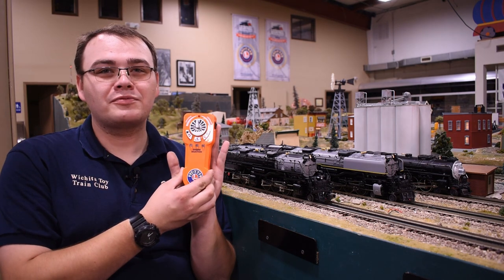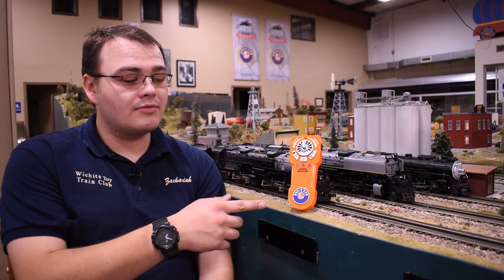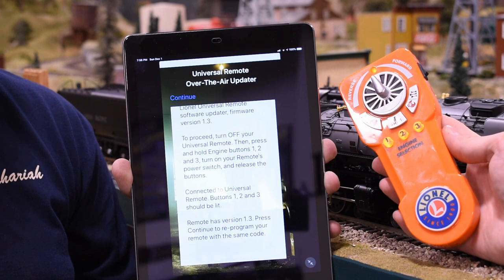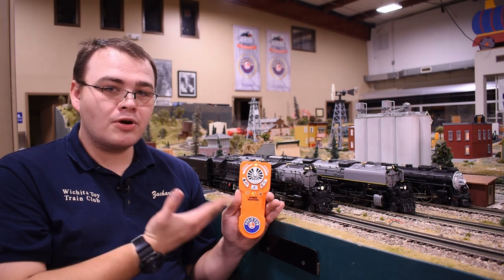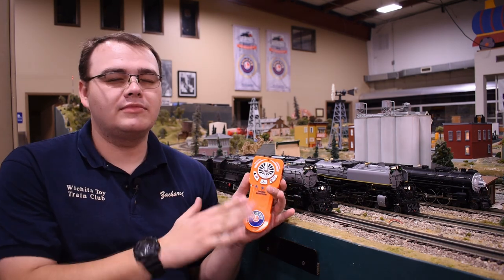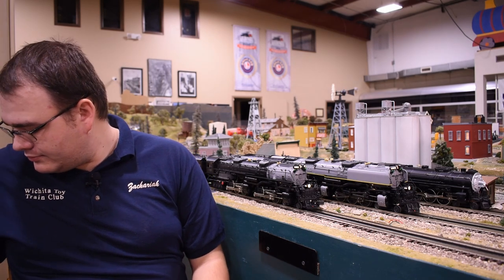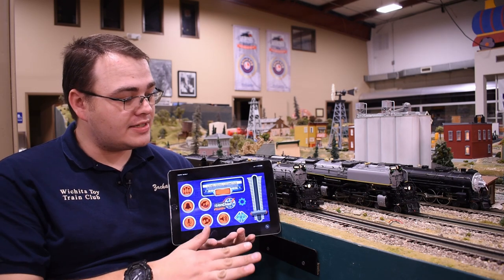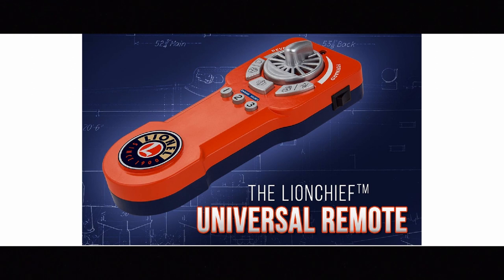Lionel Universal Remote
This is a short video on running LEGACY and LC + locomotives with the universal remote and how to use the "hotspot" mode to run older RF LC + engines. This video was filmed on our Cohen layout at our 130 S Laura location in Wichita, KS.

I was incorrect about the price the current MSRP of the remote is $50

Short list of questionable sets that most likely will not work with the remote.